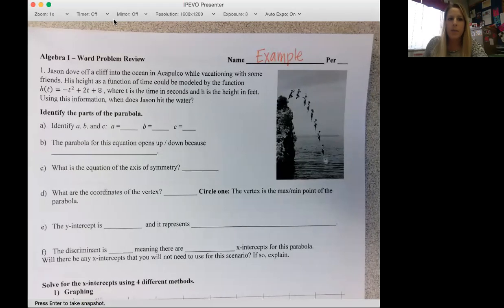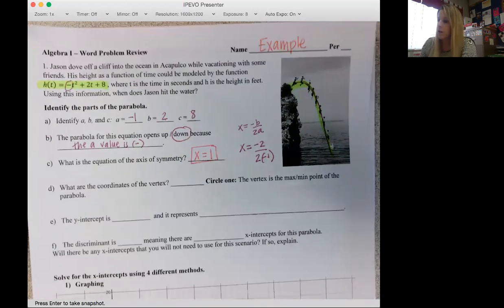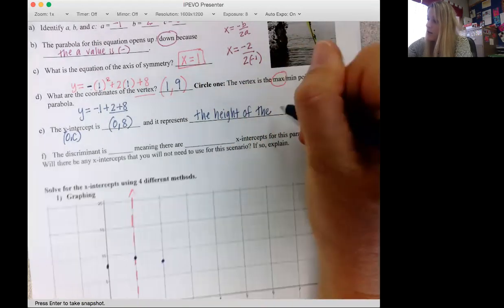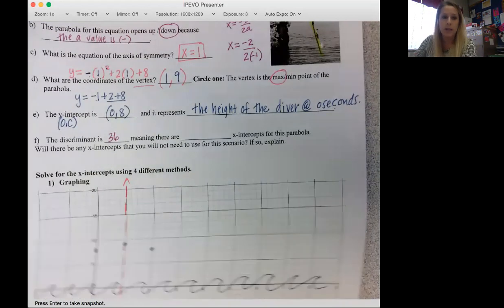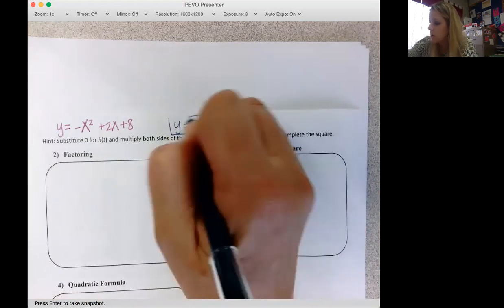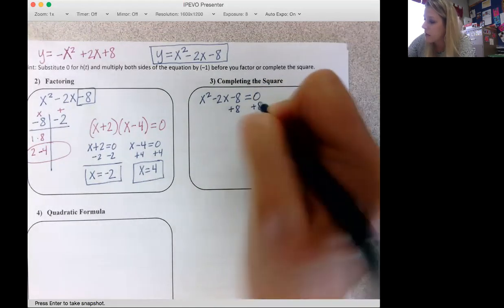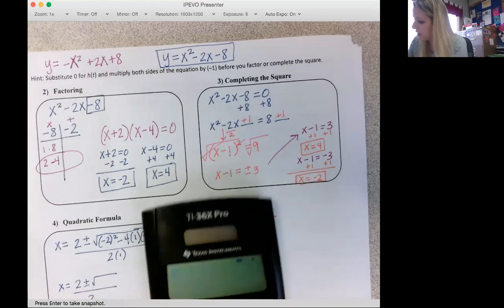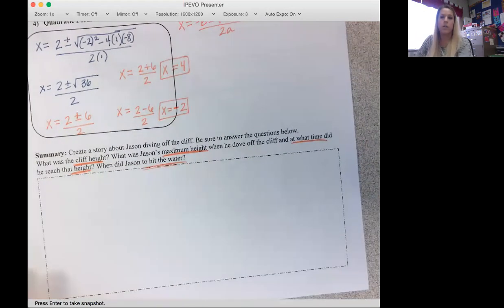Cliff Diver Example